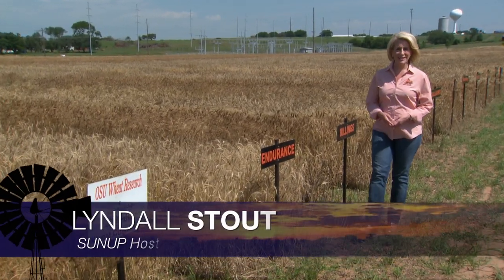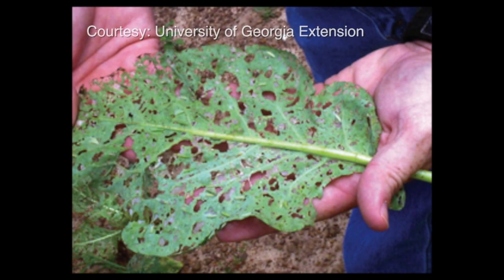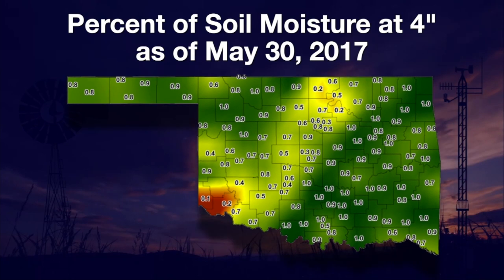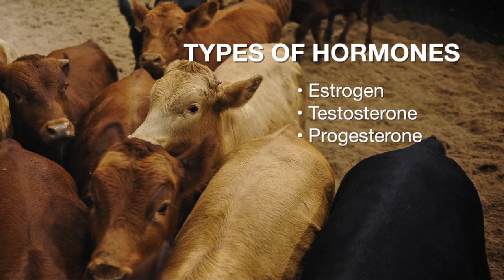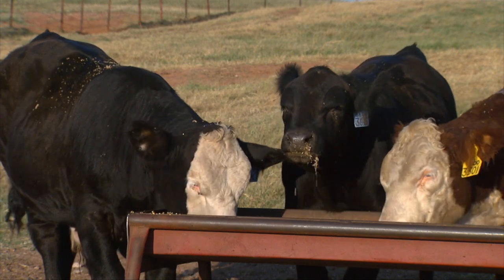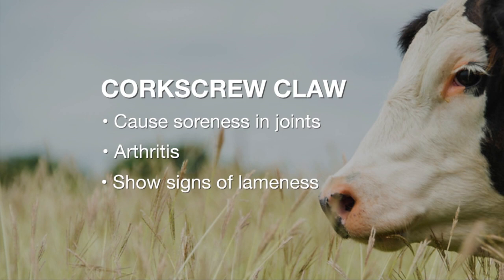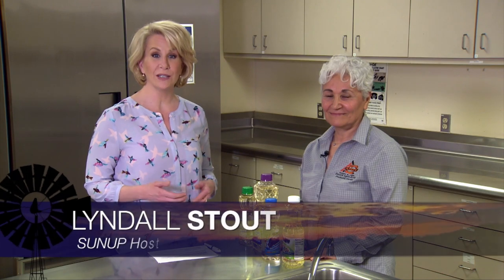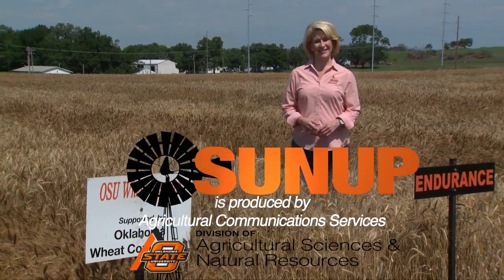SUNUP Full Show (6/03/17)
This show includes the following segments: Insects in the winter crops, Its never too early to think about your next weeds,
Mesonet Weather, Do implanted hormones make it do the food supply?, Livestock Marketing, Cow-Calf Corner, Market Monitor and Food Whys.